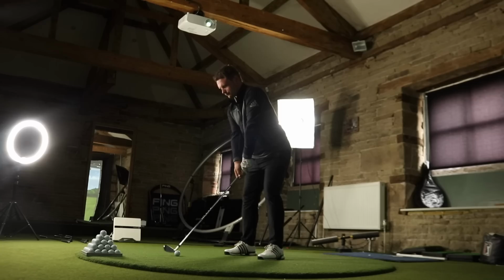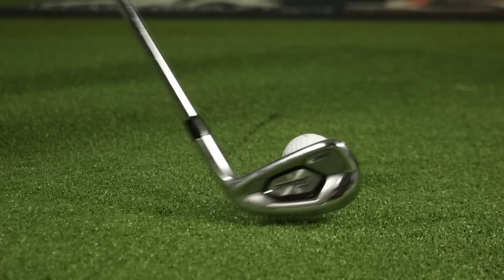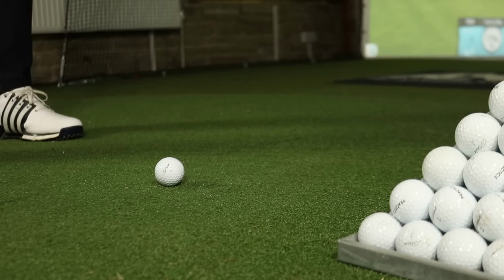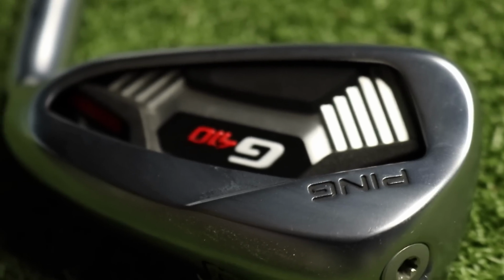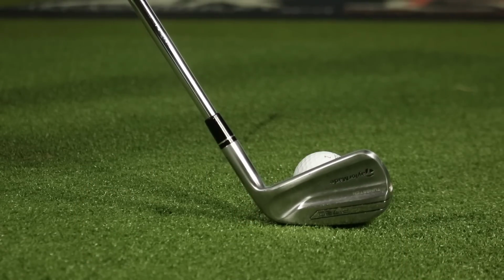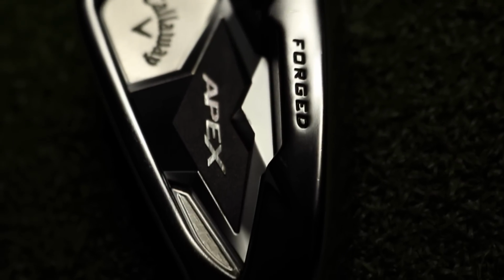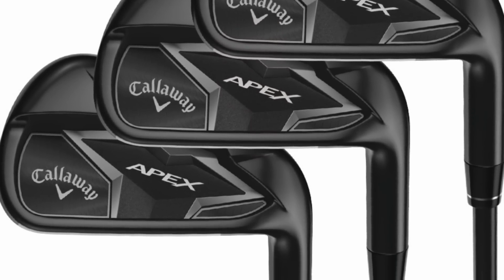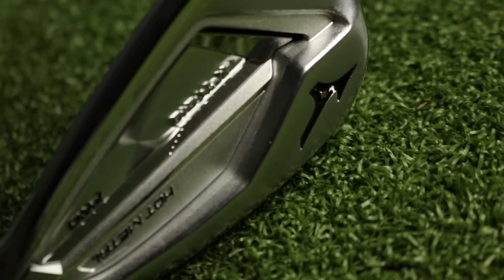Top 5 Forgiving Irons For Mid to High Handicaps of 2019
This video is about Top 5 Forgiving Irons For Mid to High Handicaps of 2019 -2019 has seen some fantastic golf clubs be released. Especially in the market of game improvement. Which irons are the best five for forgiveness and game improvement for mid handicappers and high handicappers. In this video I go through my top five that I have seen so far. which irons will be in my top 5? Callaway Rogue? Callaway Apex? Cobra f9? Titleist Ap2? Titleist Ap3? Mizuno JPX 919 Forged? Mizuno JPX 919 Hot Metal? Mizuno JPX 919 Hot Metal Pro? PING G410? PING i500? Taylormade M6? Taylormade P790? LETS FIND OUT... AND LETS DO IT NOW!